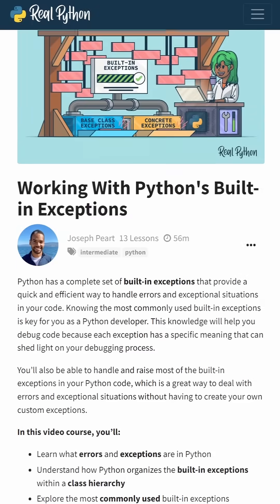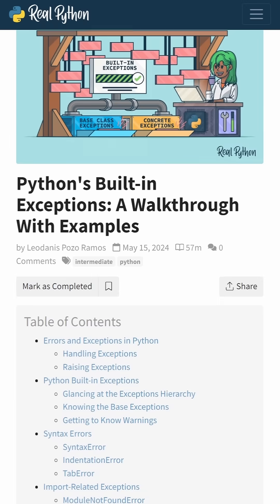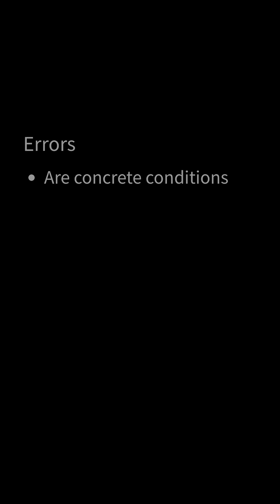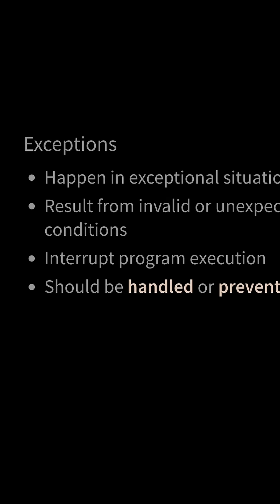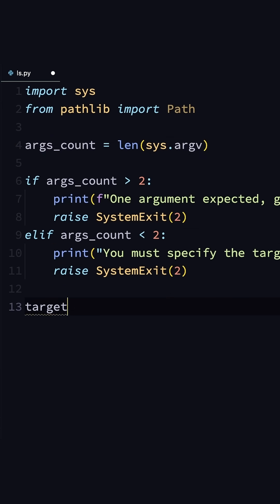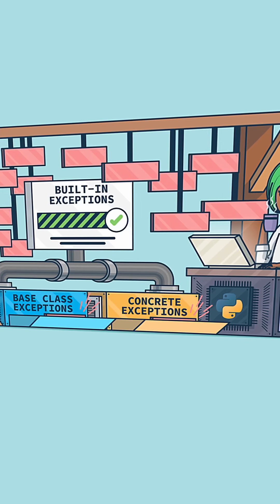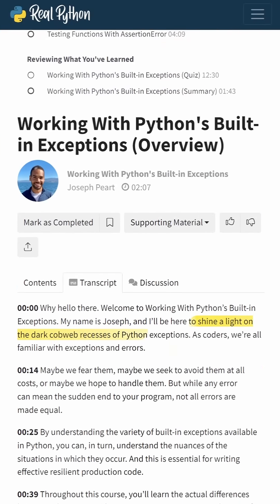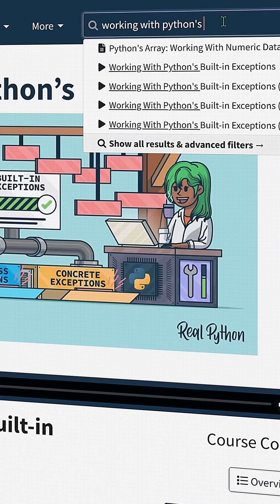Working With Python’s Built-in Exceptions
Learn how to handle errors and exceptions with this video course. Instructor Joseph Peart walks you through:

- What errors and exceptions are
- How Python organizes built-in exceptions in a class hierarchy
- The most commonly used built-in exceptions
- How to handle and raise exceptions effectively in your code